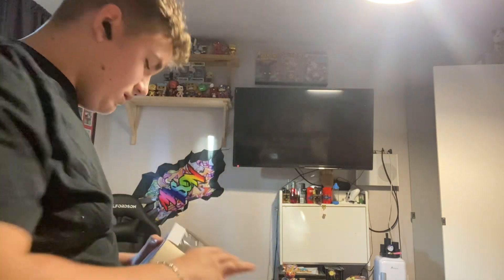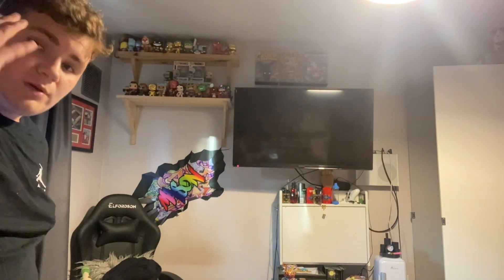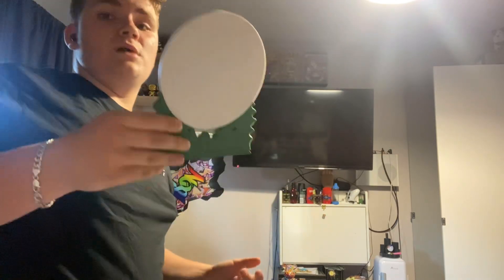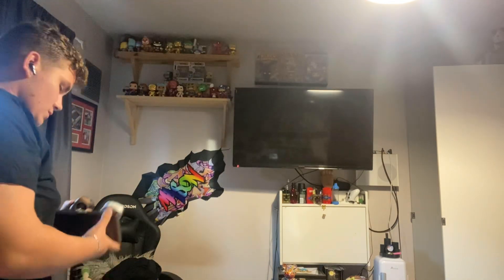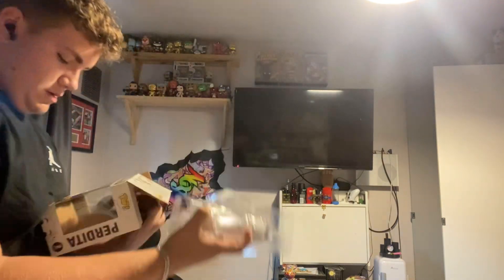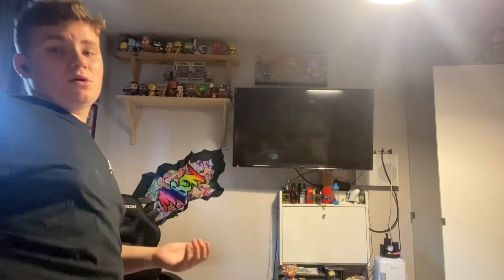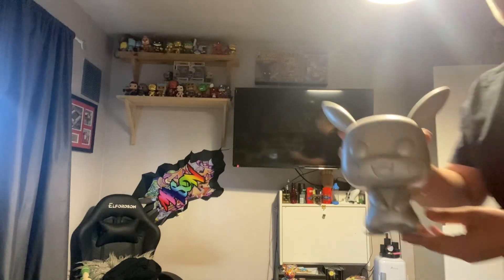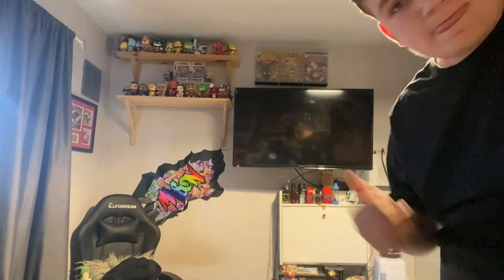all my funko rides and other big pops